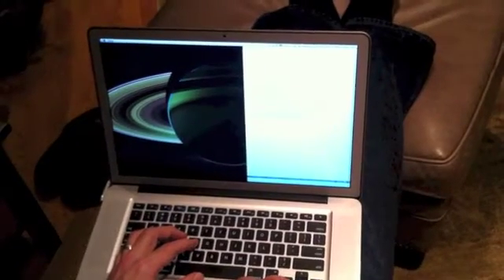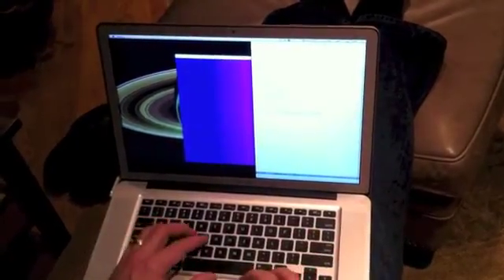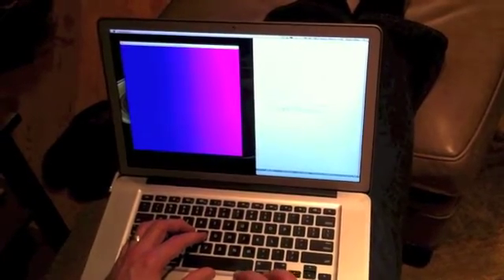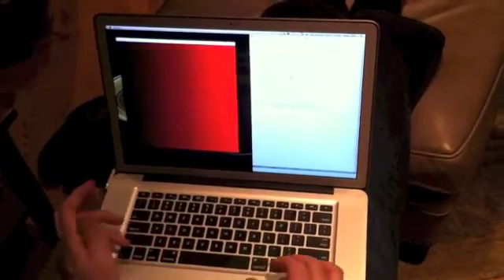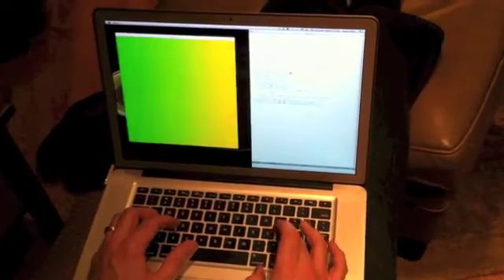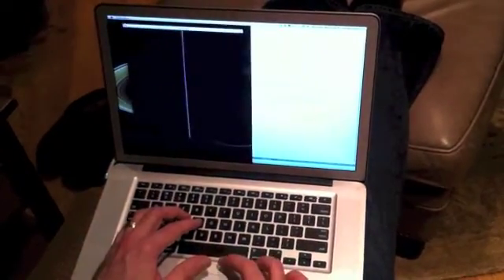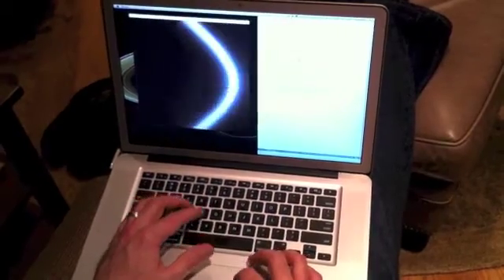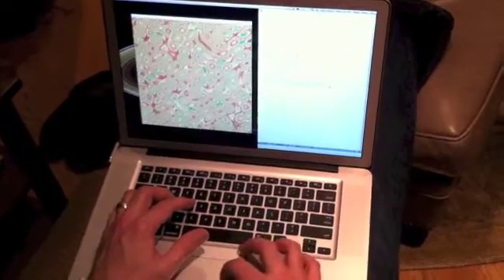shadertone preview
A mixture of and Overtone.

I put this together quickly, so apologies for the poor audio.